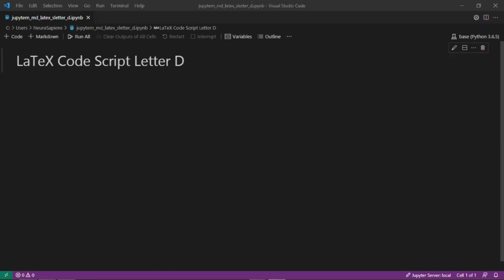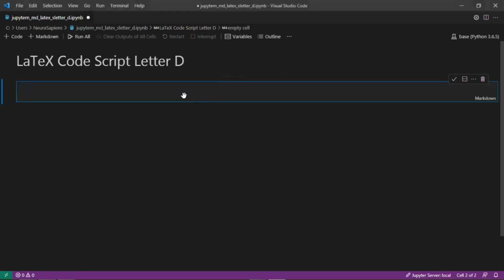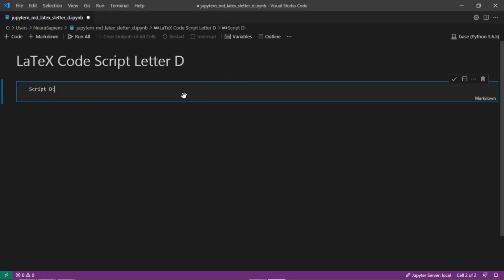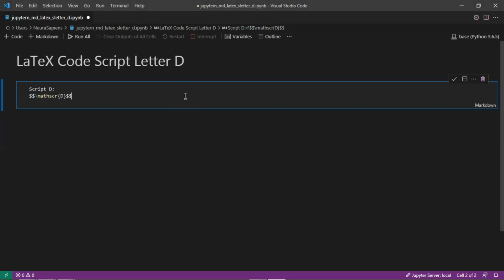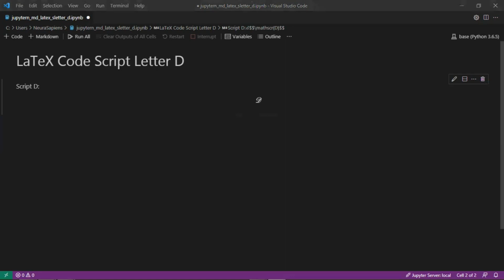Jupyter Notebook | Markdown | LaTeX | How to Add A Script Letter D Using LaTeX Code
In this tutorial we will learn how to add a script letter D using LaTeX Code in Jupyter Notebook Markdown cell.

Keep Learning!